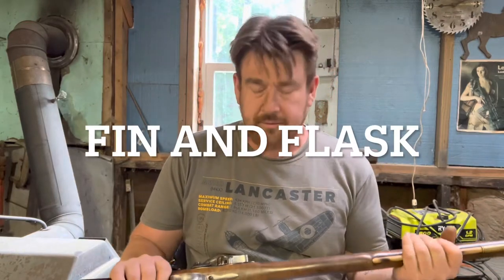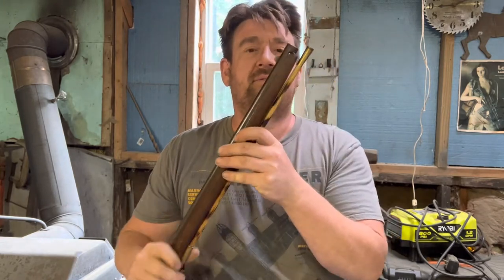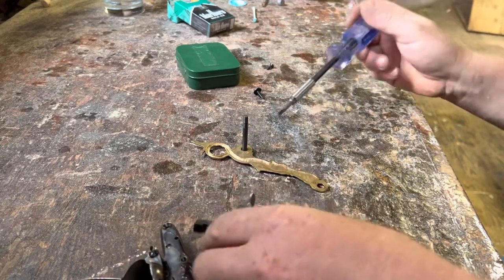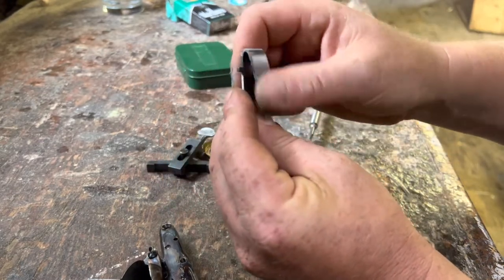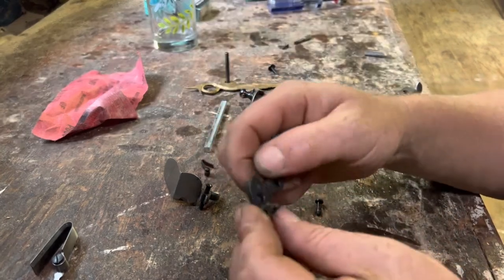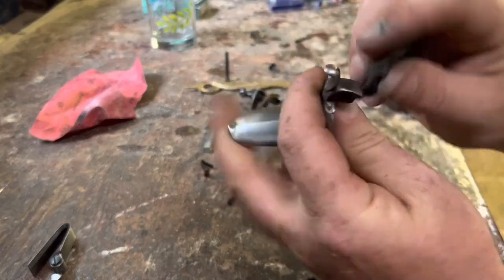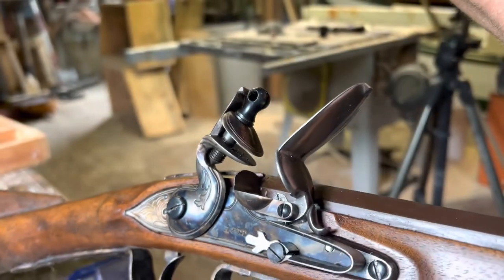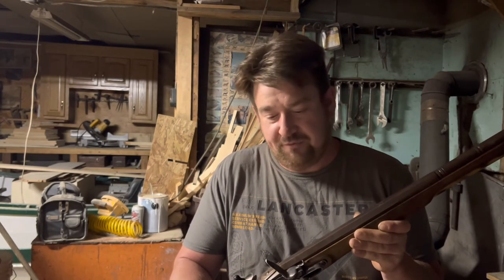Tuning my lock on a Pedersoli Northwest Trade Gun by polishing the moving parts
In this video, I'm tackling a common problem that muzzleloading enthusiasts face - a sticky lock on my Pedersoli Northwest Trade Gun. I've noticed that the lock has been getting increasingly difficult to cock, and it's been affecting my accuracy and speed when shooting. So, I've decided to give it a good polishing to hopefully improve its performance.

After disassembling the lock, I get to work using some fine grit sandpaper to carefully remove any rust or corrosion on the surfaces. I take my time with each piece, being sure not to over-polish or remove too much material. Once everything is sanded down, I use some metal polish to bring the lock back to a shine.

After reassembling the lock, I take it out to the range to see how it's performing. I'm immediately impressed by how much smoother and quicker the lock is now. The gun fires smoothly and with a satisfying snap, and my accuracy has definitely improved.

If you're experiencing similar problems with your muzzleloading rifle, this video is a great guide to polishing your lock and improving your gun's performance.